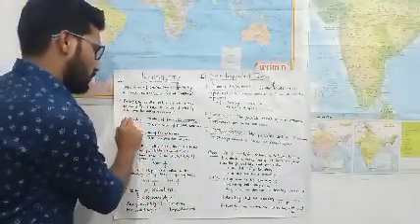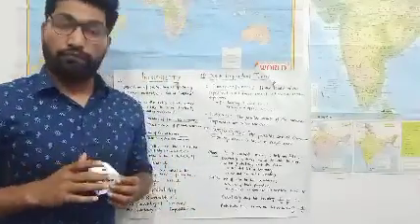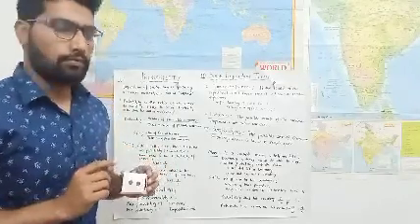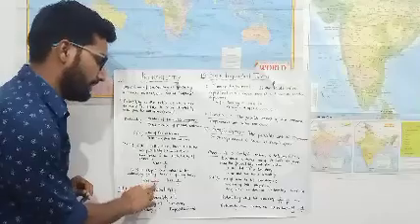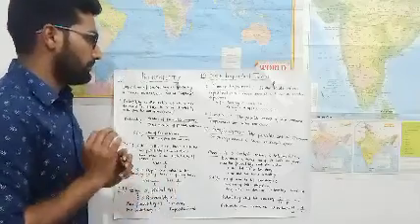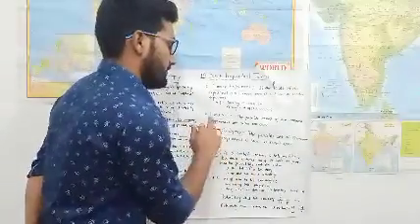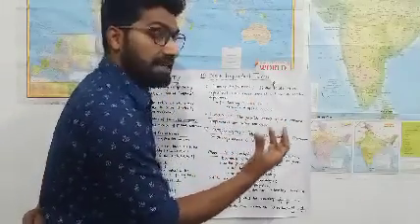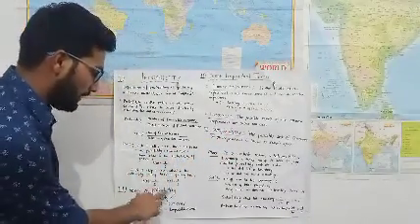Demo Video for byjus on the topic Probability.